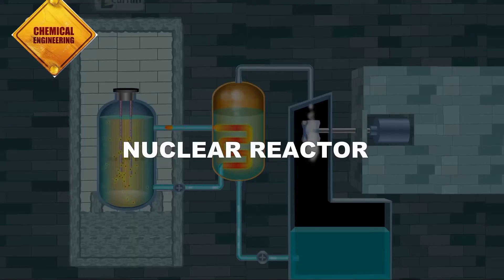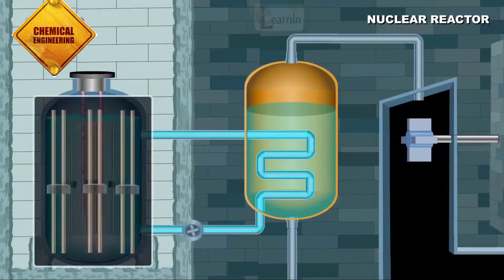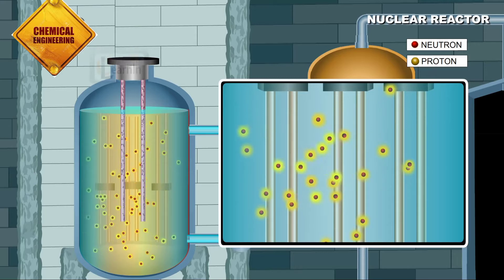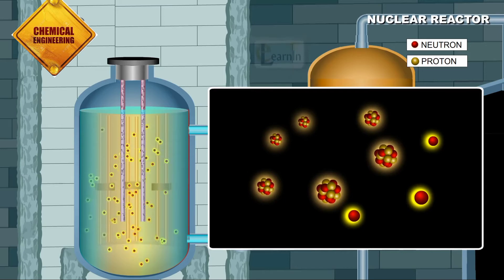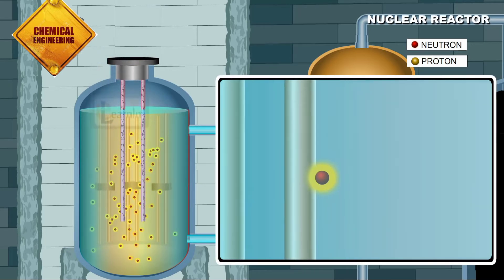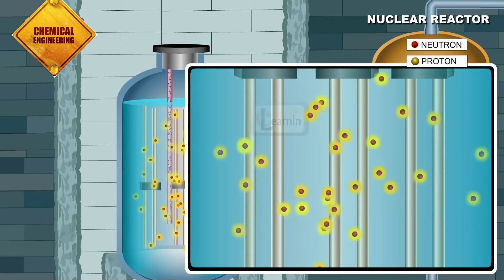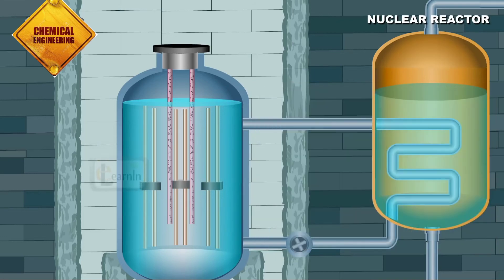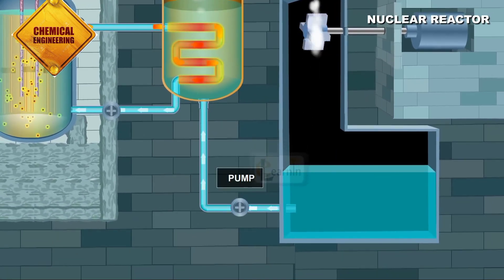Nuclear reactor {chemical engineering}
Nuclear reactors are the heart of a nuclear power plant. They contain and control nuclear chain reactions that produce heat through a physical process called fission. That heat is used to make steam that spins a turbine to create electricity.